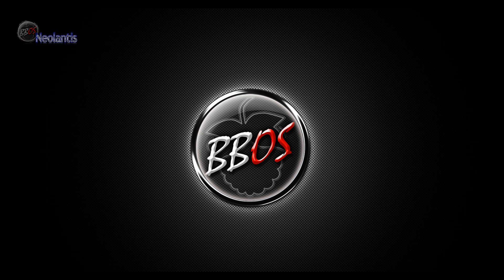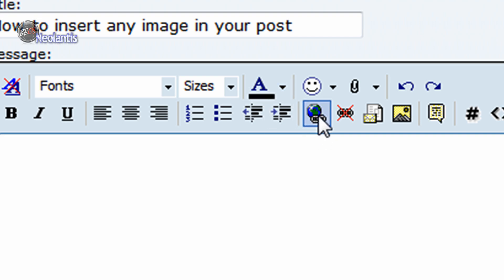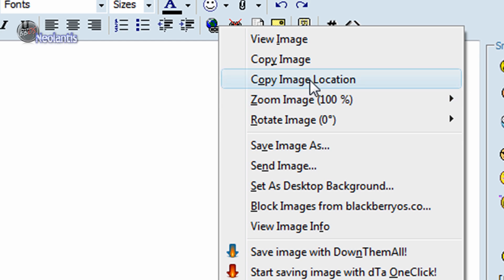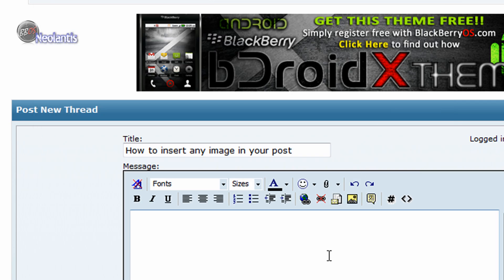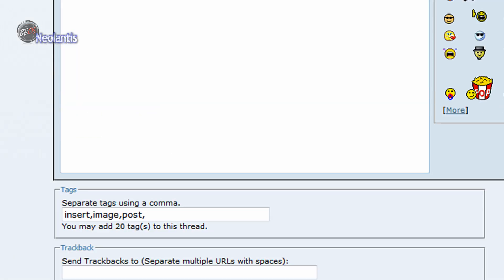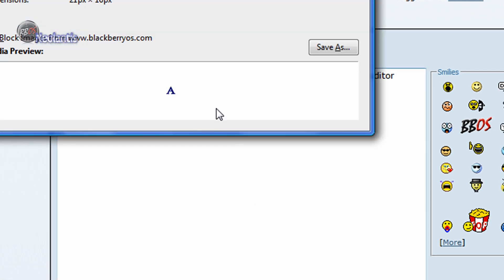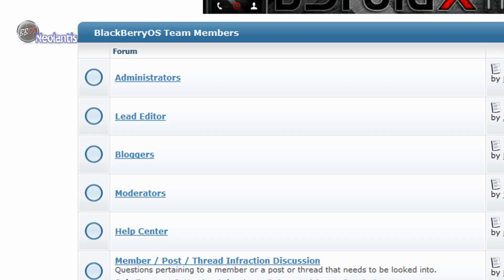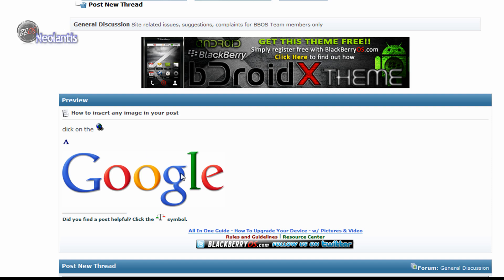How to insert any image into a forum post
for all your BlackBerry questions, how to guides, and free stuff...giveaways too!